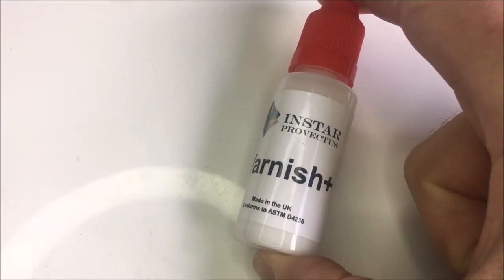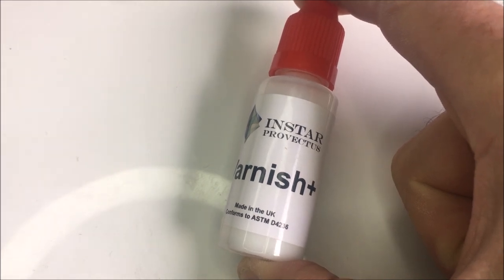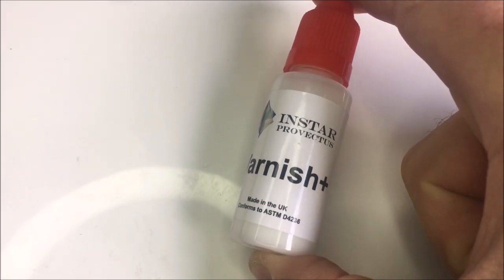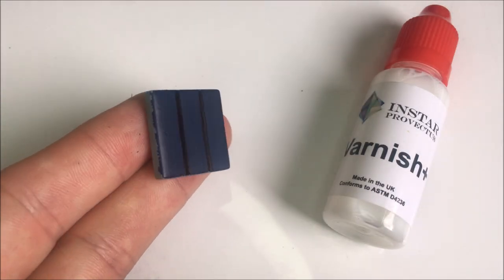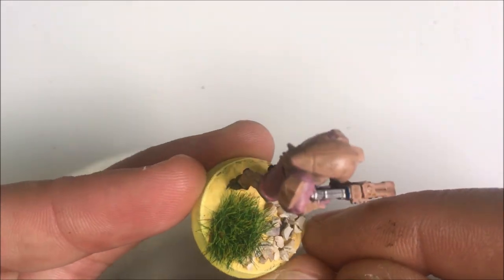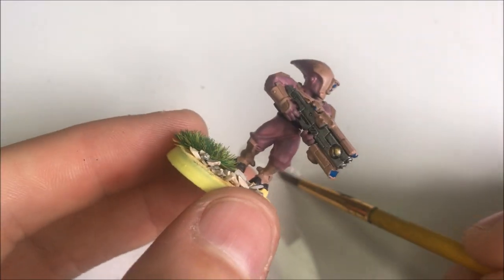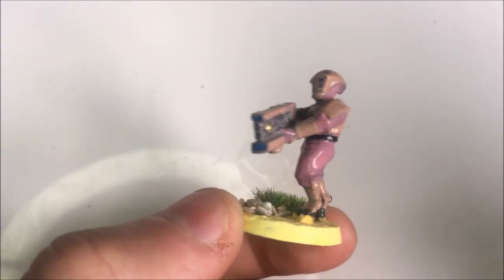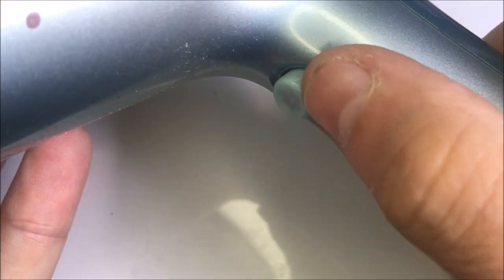INSTAR Varnish+ Demonstration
The ultimate in Matte Finishes, Varnish+ is guaranteed to remove any shine from any surface while being quick drying and easy to apply.

You can also use it as a Matte Medium as well to remove some of the sheen from your paint, while not a direct replacement for our Matte+, it does provide a small amount of control over how much the effect is dulled down.